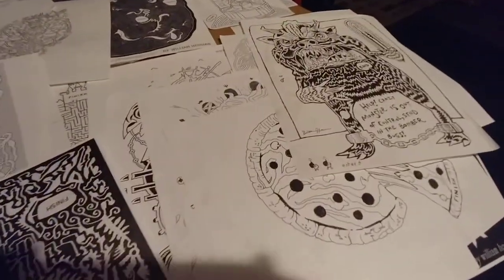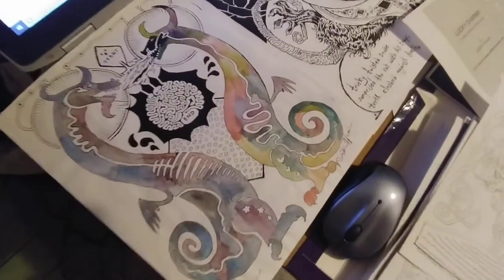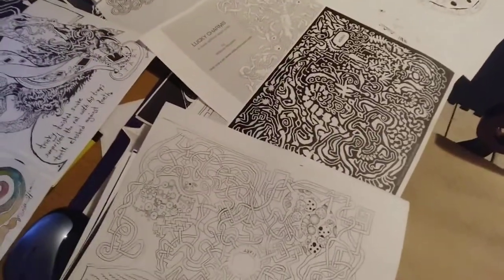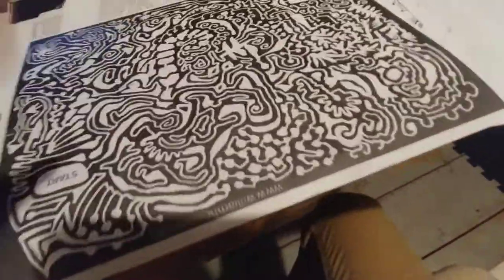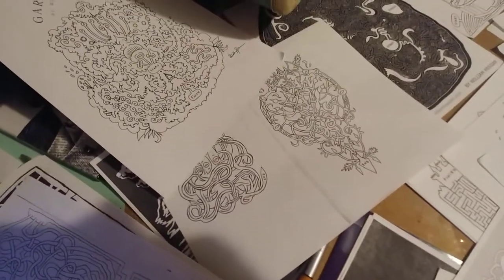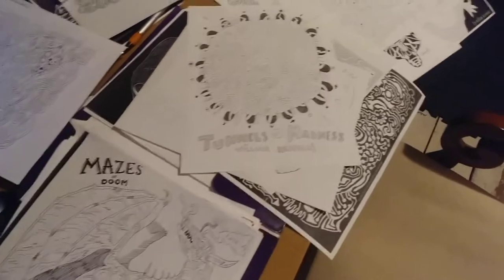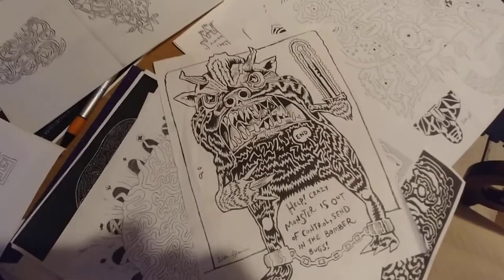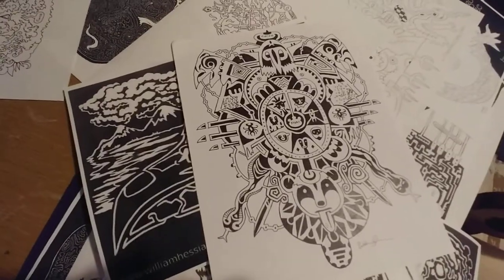Creating a Maze Book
Project: Publishing a Maze Book
Phase One: the introduction to the mazes/ concept

Since early childhood I have been fascinated in solving and creating mazes. After a decade of releasing printable mazes on-line and creating a DIY maze book to sell on my own, I have decided to move forward a more ambitious project to publish a book of challenging mazes for young adults and puzzle lovers.

I would love your feedback.